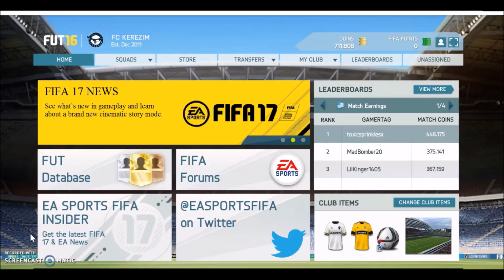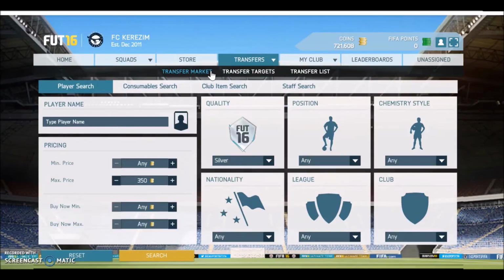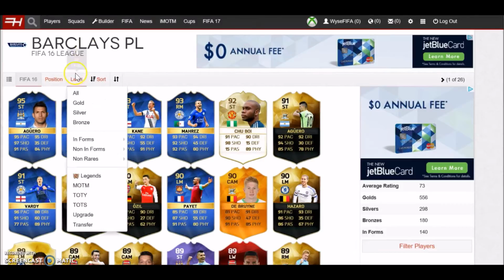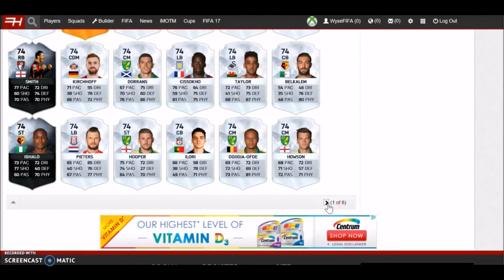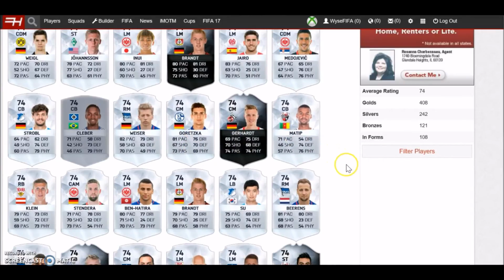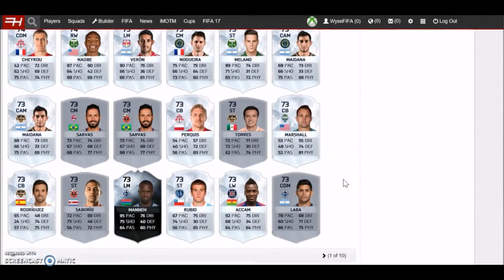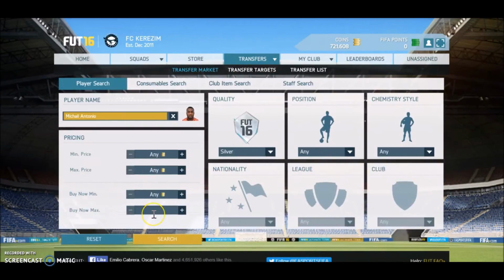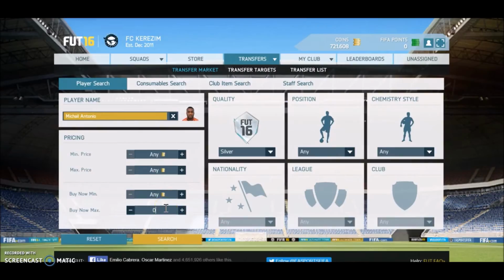FIFAnomics #2 Two Easy 5k-10k Trading Method!!! (Trading Foundations)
Enjoy the second episode of FIFAnomics!! Today I cover two simple and effective 5k-10k trading methods. Hopefully you guys can use these to build your trading skills and amass your FUT Fortunes.

 Leave any suggestions and advice in the comments!